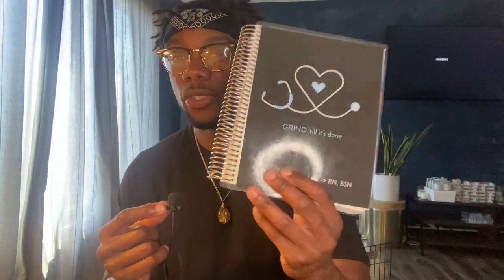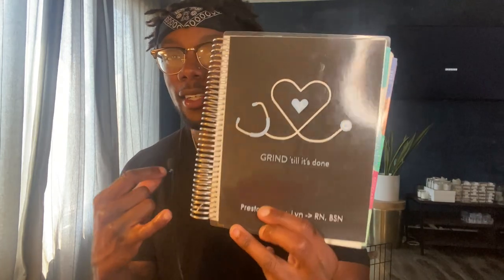VLOG | Day in the life | Nursing student, study session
Hey cuzzos, and welcome to another video!! Here's a Vlog, day in the life of a nursing student, come along and have a quick study session with me! Currently in my BSN program, taking Older Adult Health 1 & 2 during Summer Session in week 3 of 4 gearing up for a grueling finals.